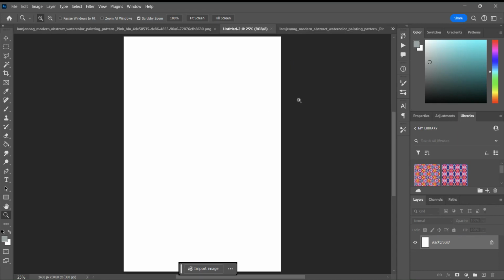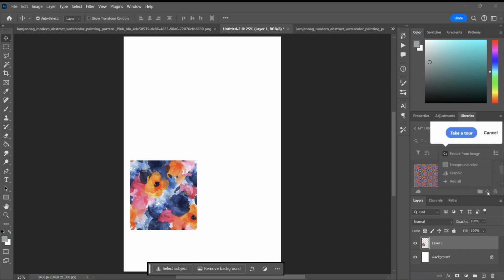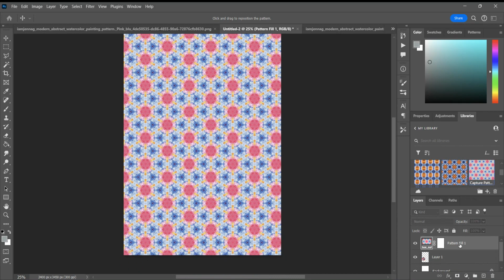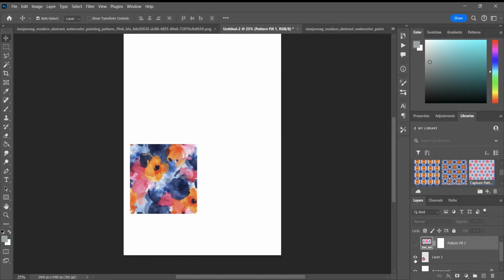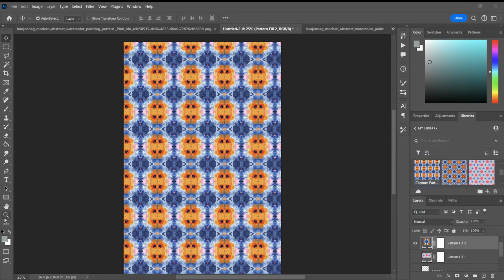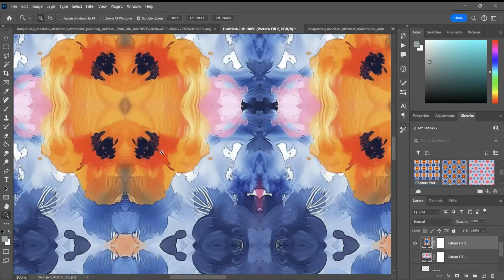AI + Photoshop to create custom patterns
Hey designers, in this video I show you how to create custom patterns using design software. I walk you through the process of opening a pattern, creating a printable canvas, and adding elements to your design. I also demonstrate how to extract images, adjust scale and rotation, and save your patterns for future use. Watch the video to learn how to create unique patterns for your projects!